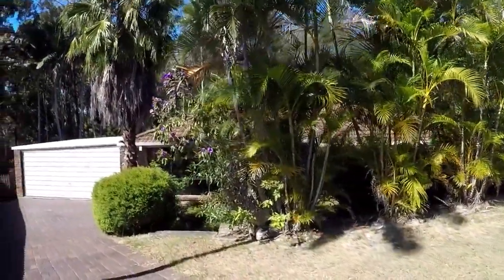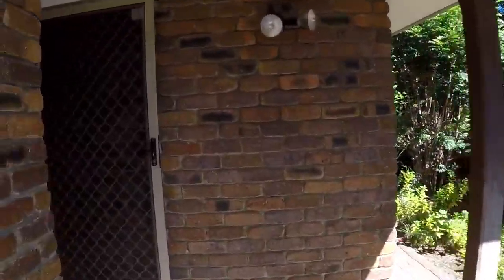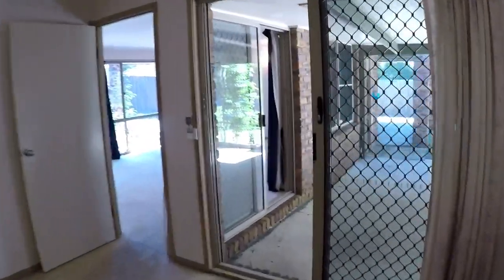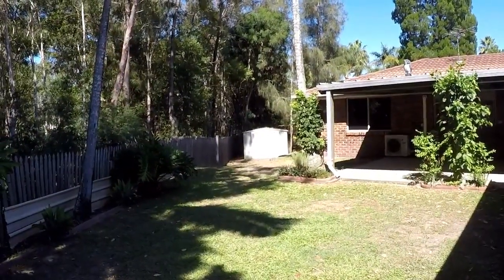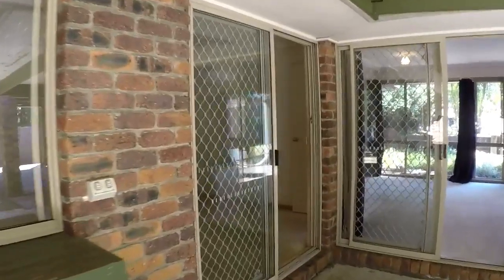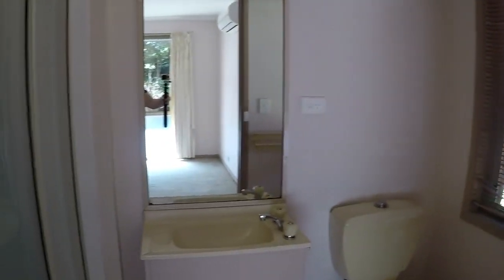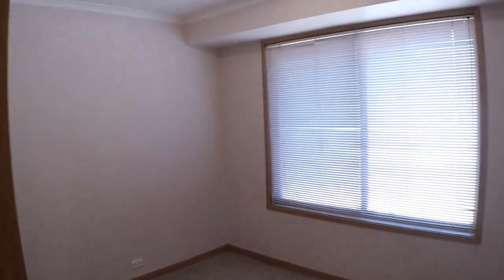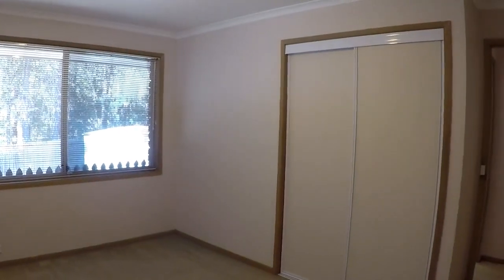4 Lindesay Court Sinnamon Park: Video Walk Through Tour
Video walk through tour of 4 Lindesay Court Sinnamon Park